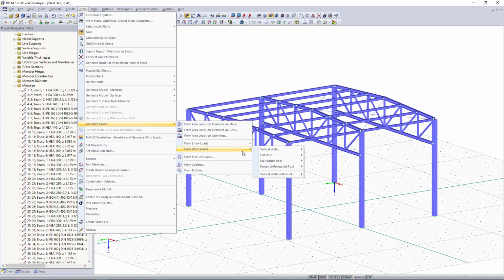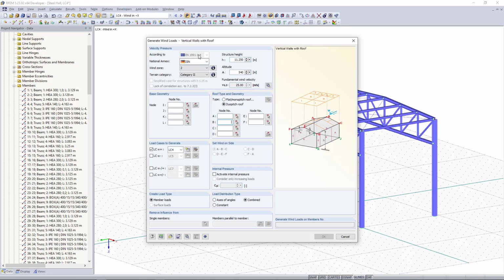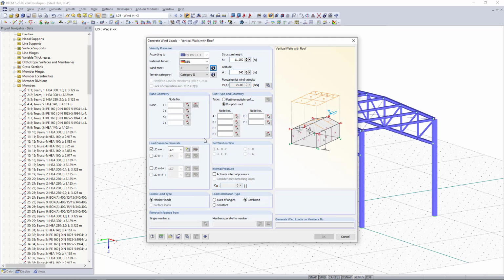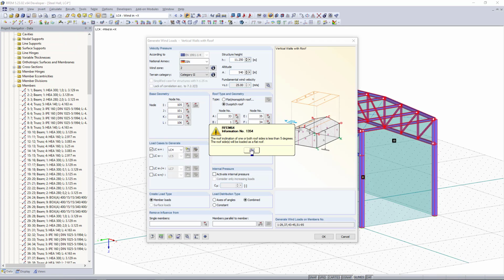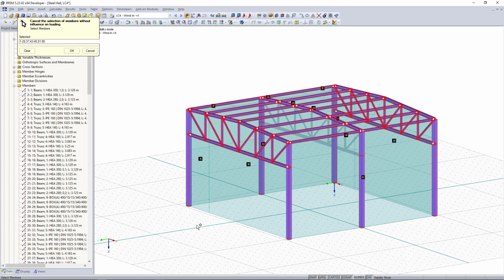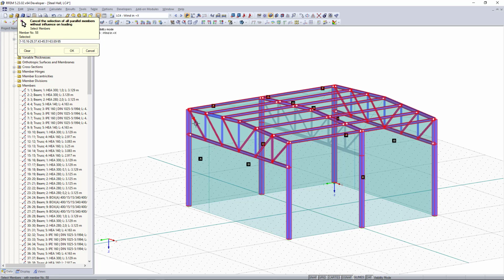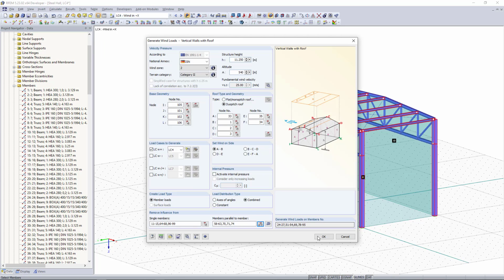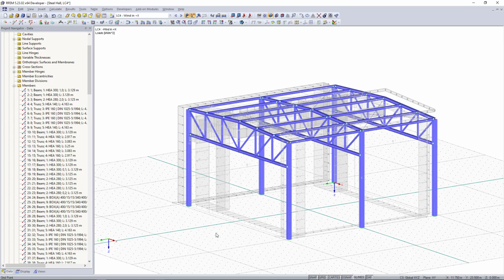T&T 006 | Obciążenia - Generowanie obciążenia wiatrem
Film wideo pokazuje automatyczne generowanie obciążeń wiatrem za pomocą generatora obciążeń w programie RFEM. Przykładowo, obciążenie wiatrem jest określane dla trójwymiarowej hali stalowej zgodnie z Eurokodem.

Seria filmów "Tips & Tricks" przedstawia przydatne funkcje i narzędzia, które mogą pomóc w zwiększeniu produktywności i poszerzyć już nabytą wiedzę.

► Będziemy wdzięczni za komentarze i polubienia.